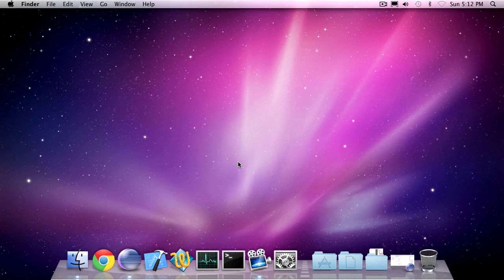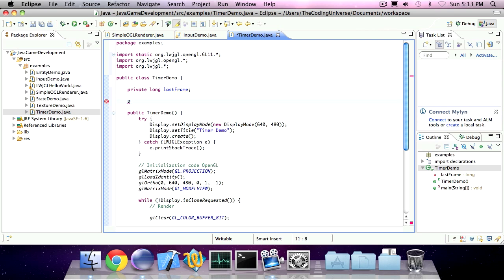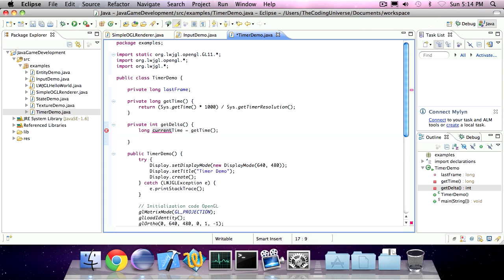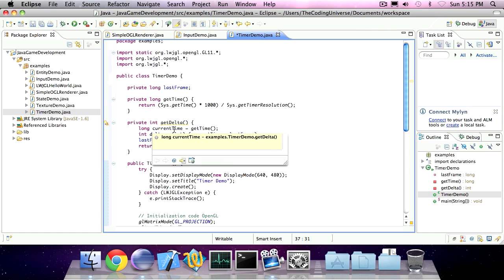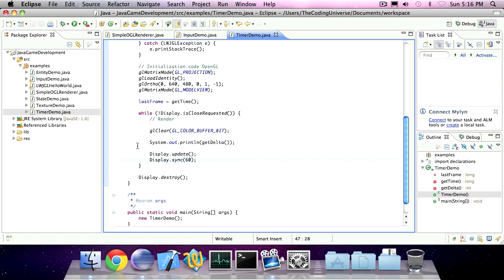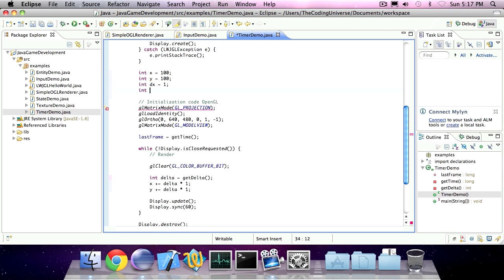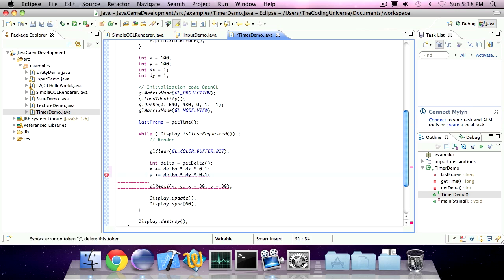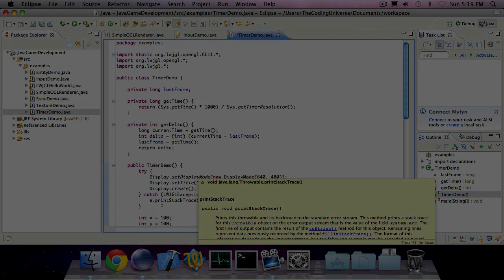#7 LWJGL Timing - LWJGL Tutorials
Implementing frame-rate independent movement with the LWJGL.

Note I: For smoother movement, use doubles instead of integers.
Note II: Only call 'getDelta' once per frame update.